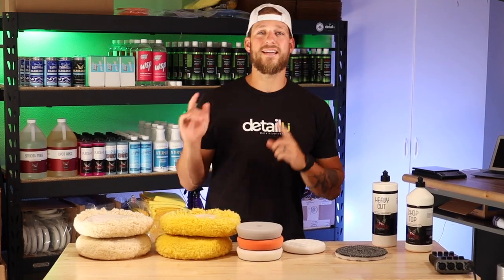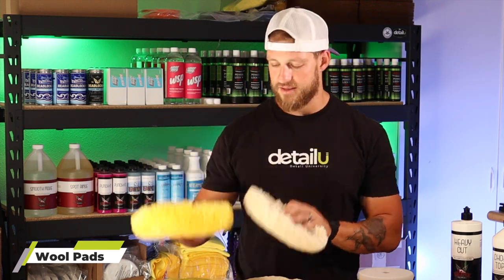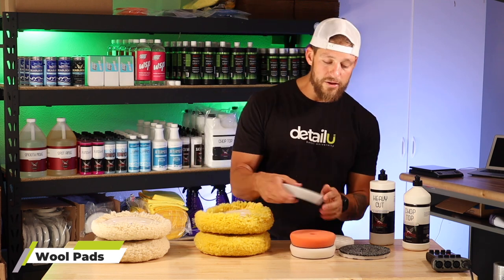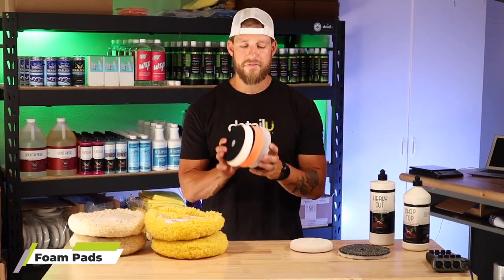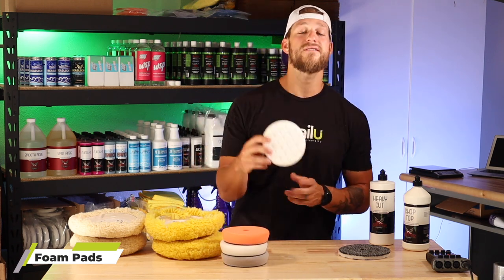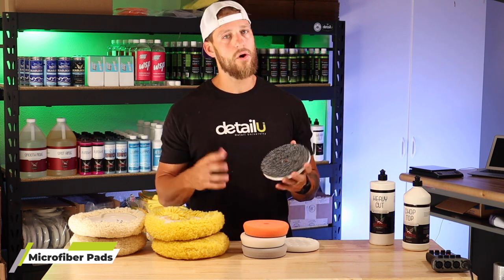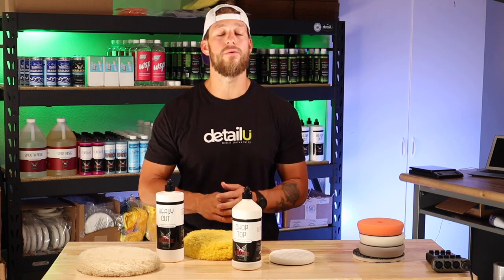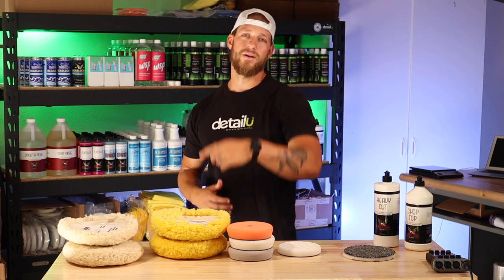The Only Pads You Need To Get Started | Boat Detailing Pads | Detail U Supply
In this video I will teach you all about boat detailing pads! I go over wool pads, foam pads and microfiber pads. I am also going to talk about great products and machines for boat detailing professionals and DIY'ers. If you want to learn how to detail a boat like a pro watch this video!  All of the boat detailing products used in this video are linked below! 👇

🌎  ONLINE BOAT DETAILING TRAINING COURSE!

Machines:
- Makita Rotary Buffer
- Rupes Mille